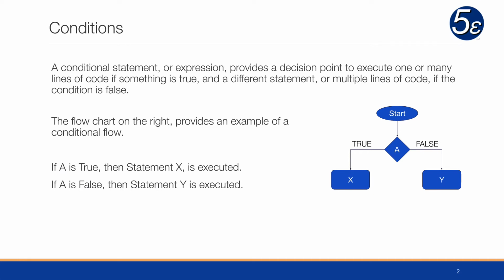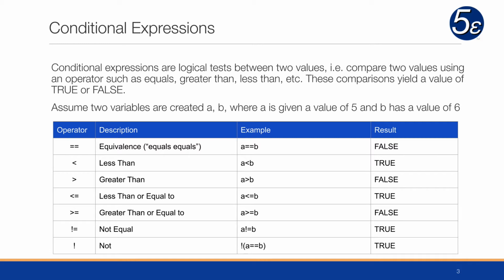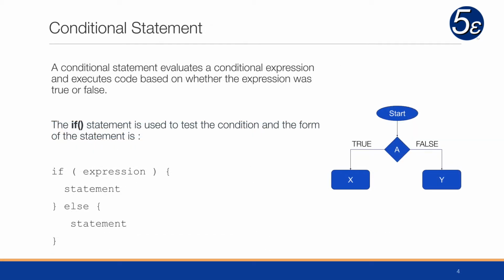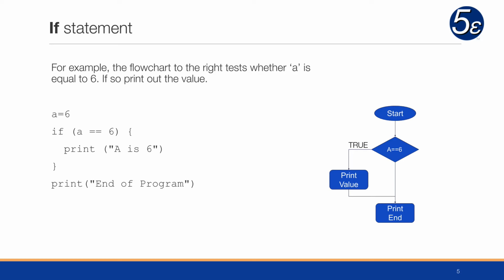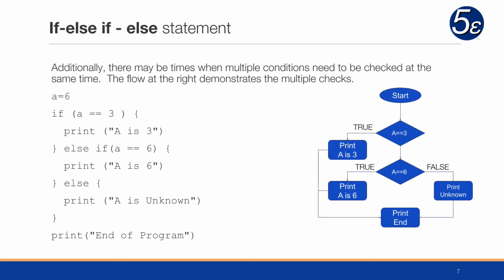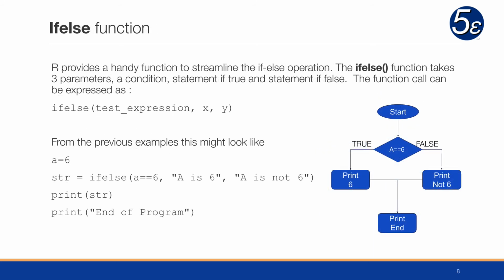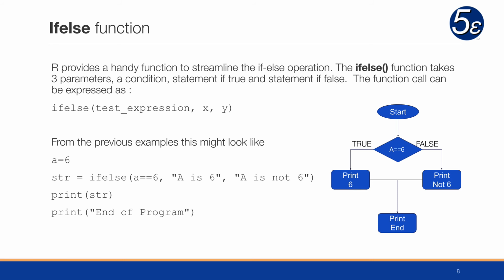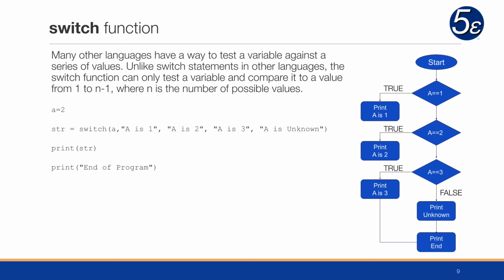R Module 2.1 - Condition Statements (If, if-else)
Learn how to create conditional statements in R, using the if, if-else, statements and the switch function.